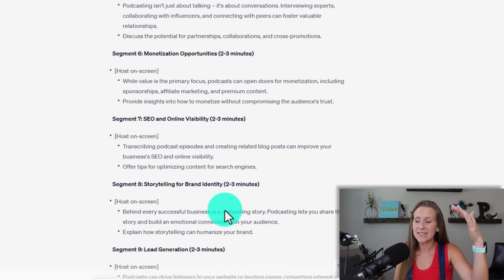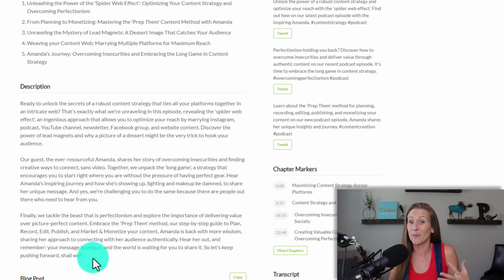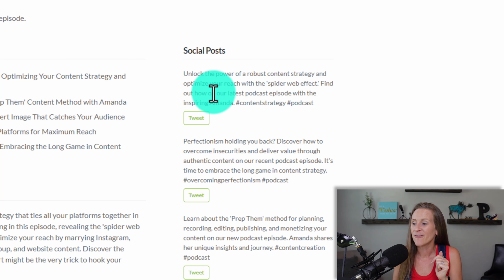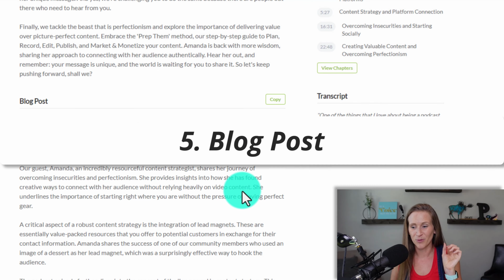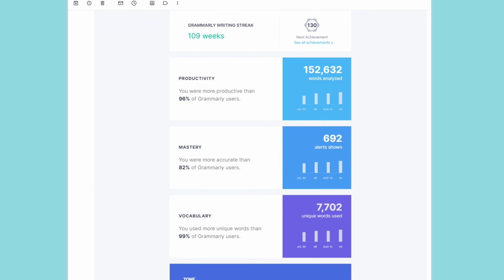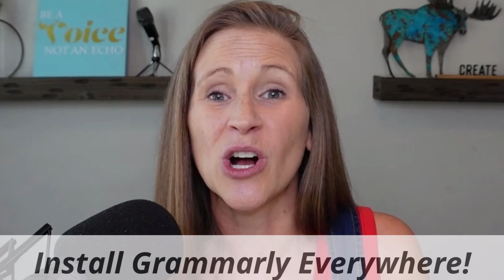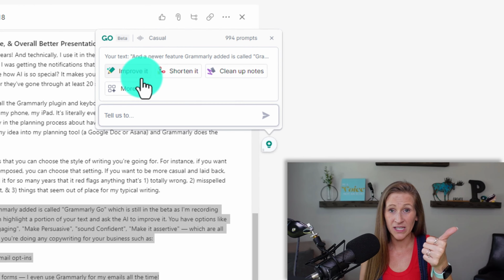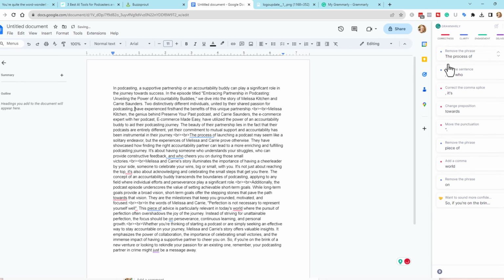3 Best AI Tools for Podcasters: You NEED These!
Want a peek into my 3 favorite AI tools that every podcaster needs to be using? Let's go behind the scenes of The Proffitt Podcast and I'll show you how I use 1) ChatGPT, 2) Buzzsprout's Cohost AI, & 3) Grammarly in the production of my show.